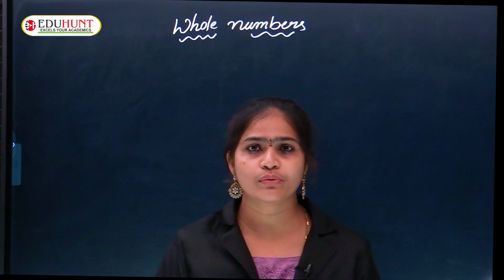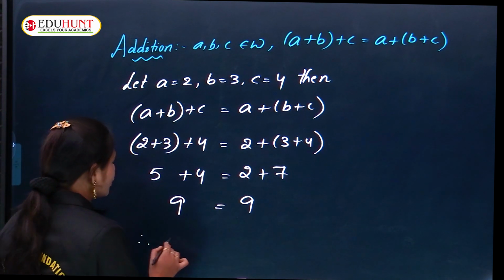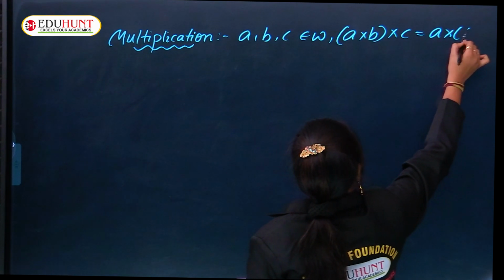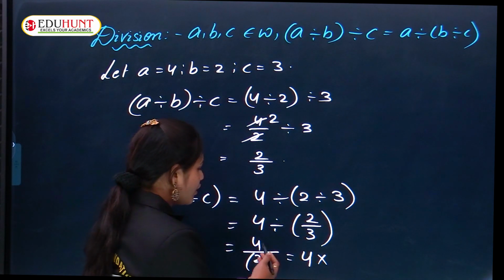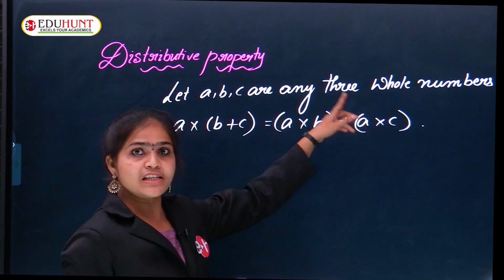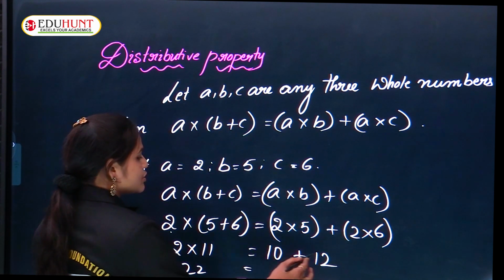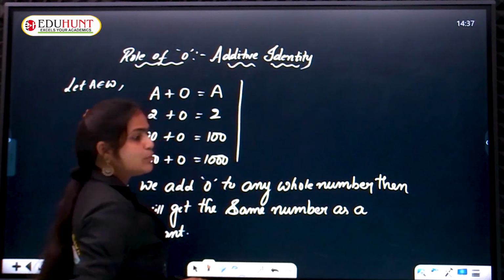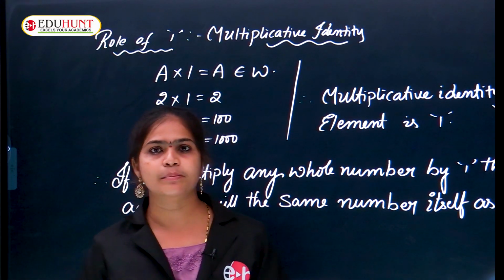3. WHOLE NUMBERS / CONCEPT -1 ( PROPERTIES OF WHOLE NUMBERS ) / PART -3 / 6TH ( CEAM ) /